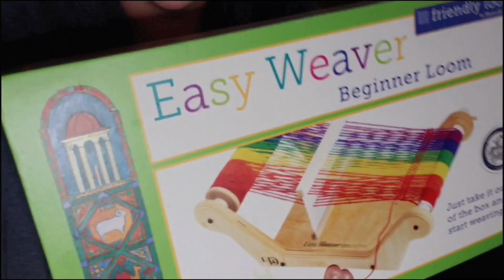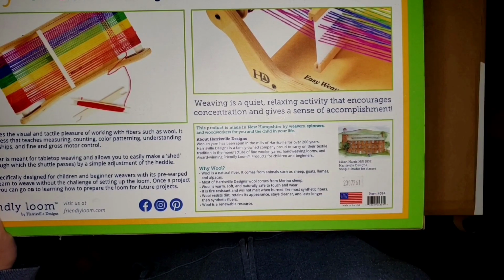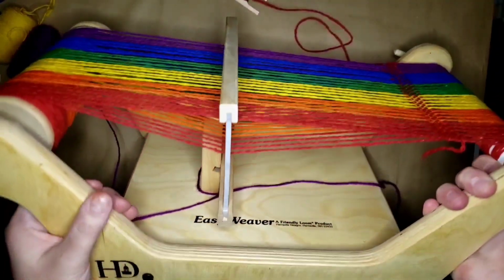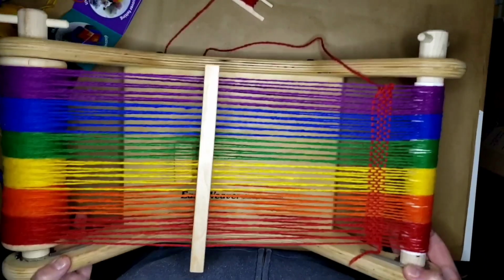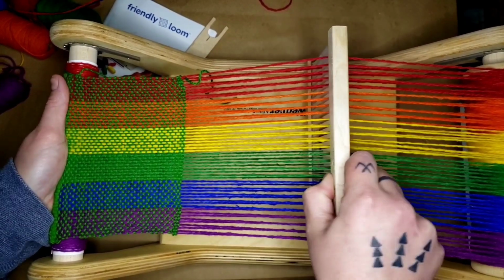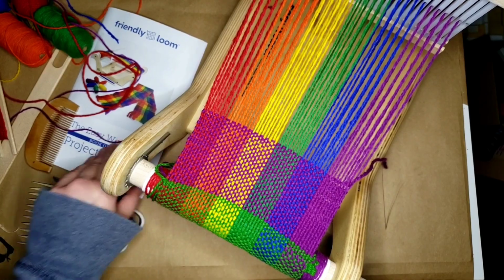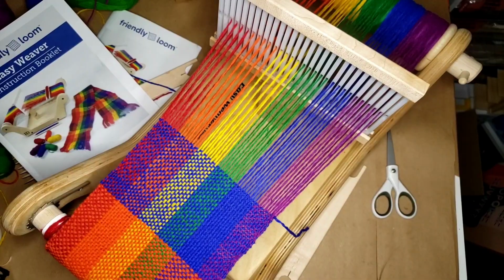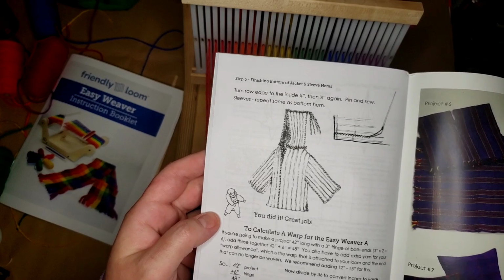Honest Review 10" Rigid Heddle Loom from Harrisville Wool Mills BEGINNER LOOM Testing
I got this amazing laminated plywood Easy Weaver loom from a dear friend, Q, as an early Christmas present! It is a TRUE rigid heddle loom made just slightly more affordable and easy for new users. It came with TONS (3 yards almost) of warp already strung! I think that you could make very professional items with this, and in the following video we will be not only re warping it but also seeing if we can get a more suitable design using our own yarns, not the rather "tough" shall we say yarn that came with the loom. I ADORE this loom and I am so happy to own it!

I am so excited to be not only testing a  semi? beginner level product for you with an honest review of this loom that can be found from several Montessori style school companies,  but also to use up all of that beautiful natural fiber that I dyed earlier this year, plus, all of the new Lithuanian wool and linen yarns we received!

You can get the loom directly from Friendly Loom!